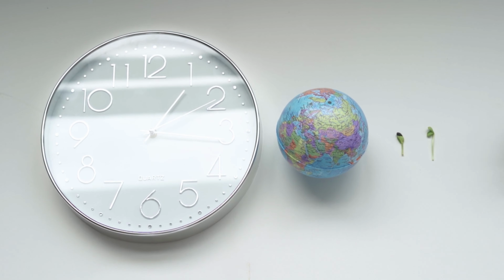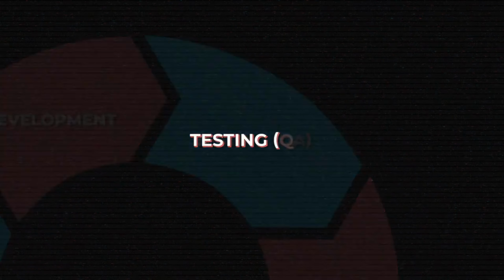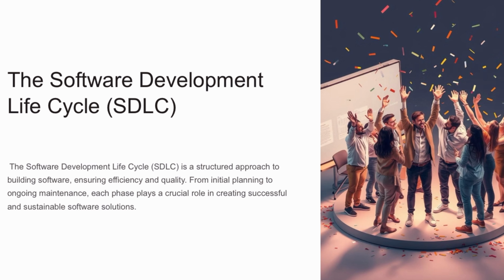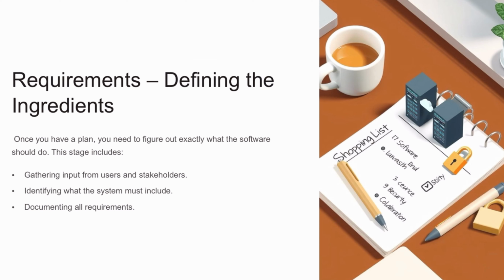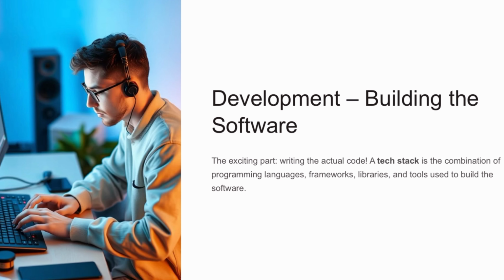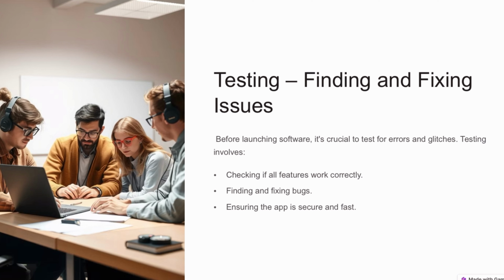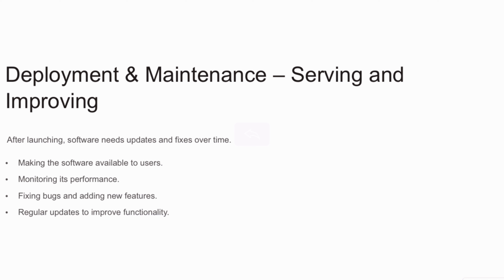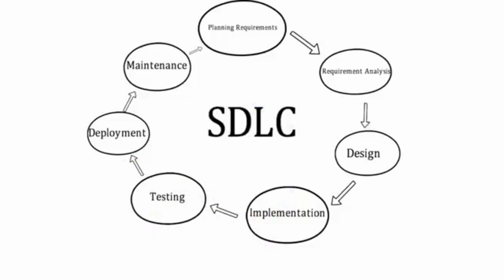SDLC Explained Step-by-Step | Software Development Life Cycle Simplified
Welcome to this clear and beginner-friendly breakdown of the Software Development Life Cycle (SDLC) — perfect for Information Systems Management students or anyone curious about how softwares are developed, managed, and improved.